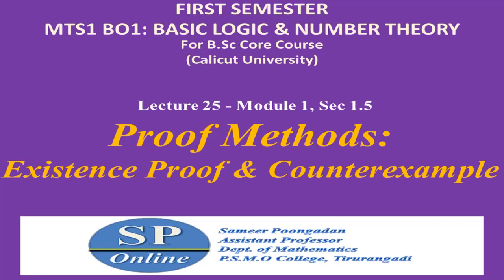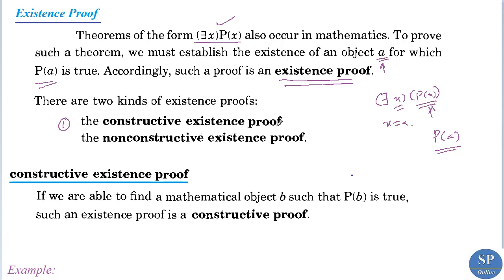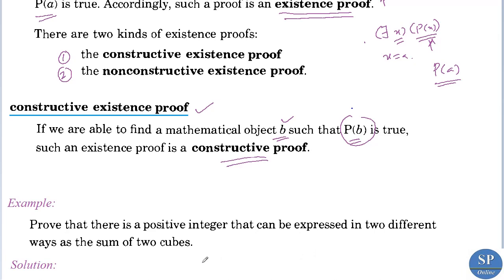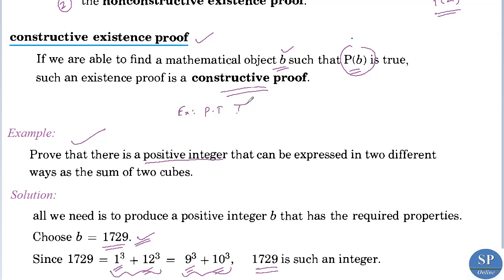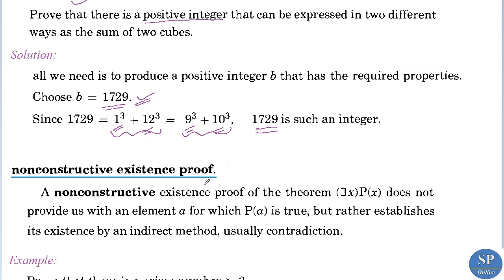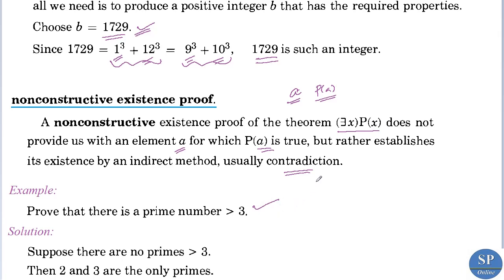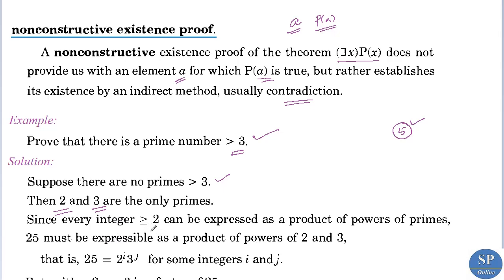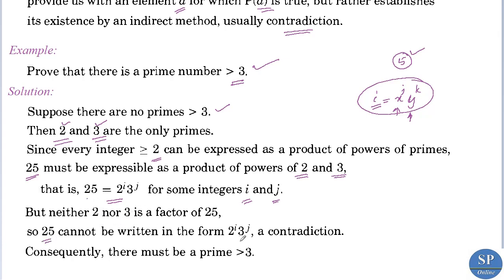S1 B.Sc; Maths; Lecture 25-Proof Methods-Existence Proof & Counterexample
Online lecture on the topic " Existence Proof & Counterexample "  (in Module 1, Section 1.5 of the paper MTS1 B03: BASIC LOGIC & NUMBER THEORY for B.Sc First Semester Core Course in Calicut University).